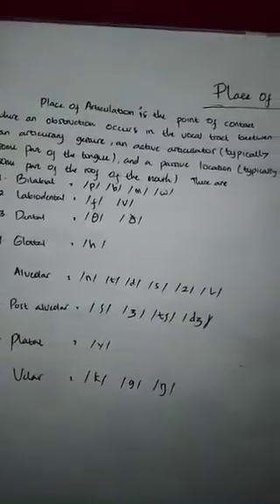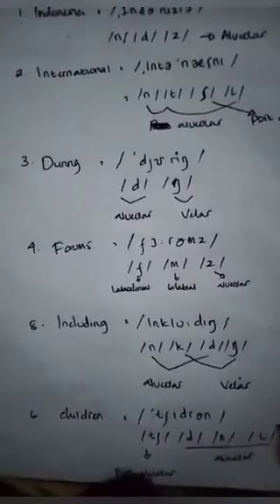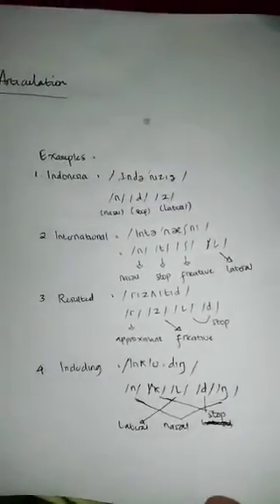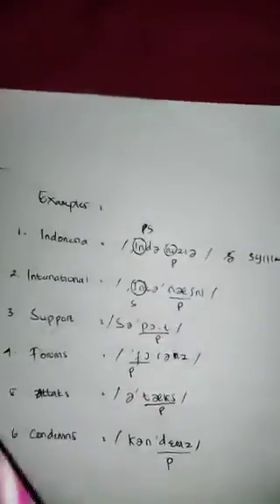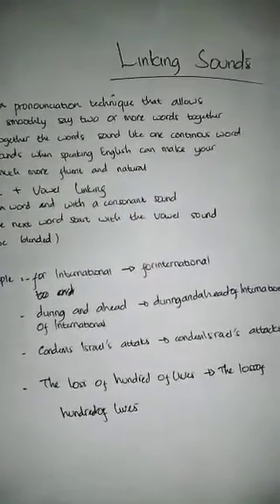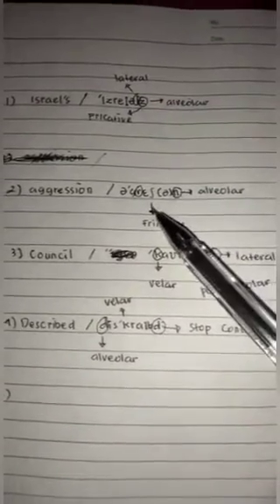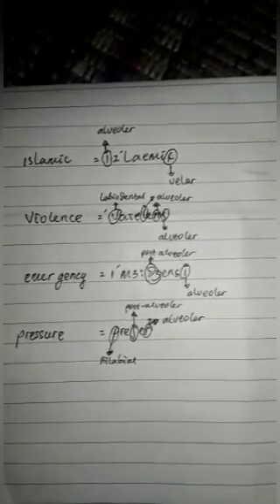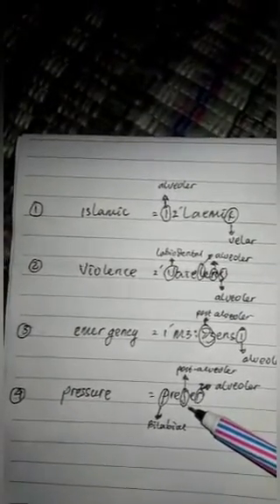Final Test of Pronouncitian